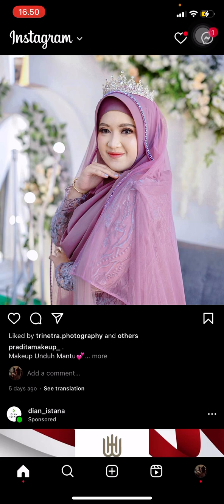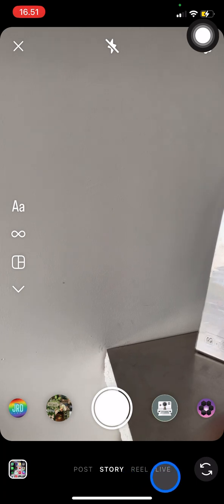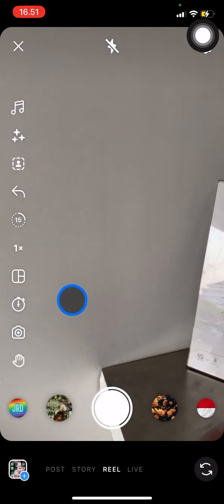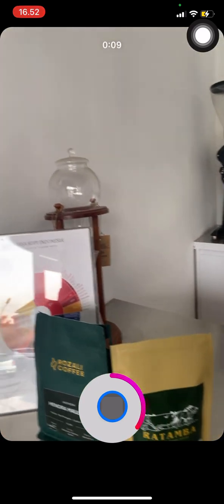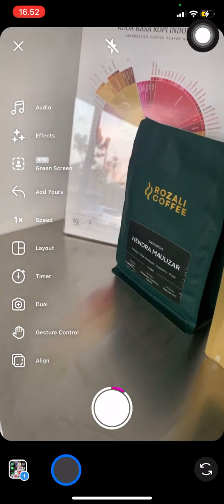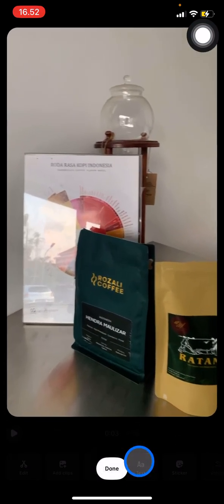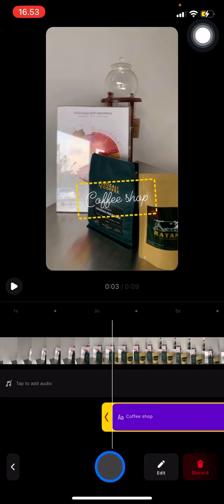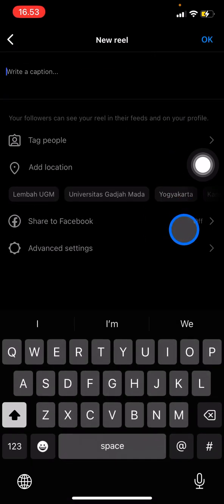How to Do insta Reels | iOS iPhone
Instagram Reels Feature!!! How many features on Instagram reels that you understand? We will help you explain the features in Instagram reels and how to make the reels